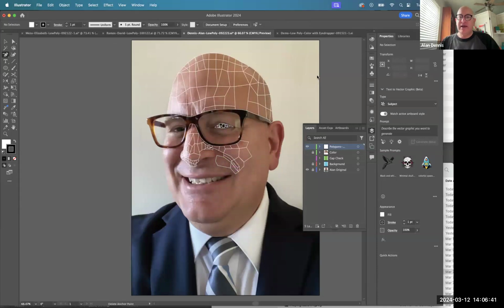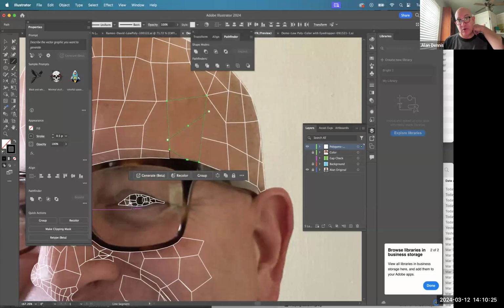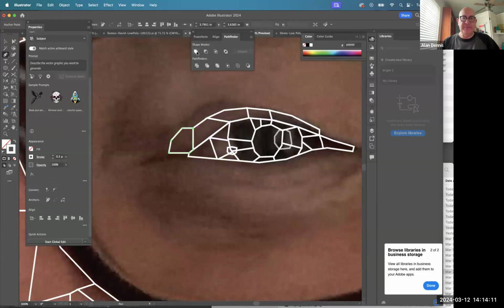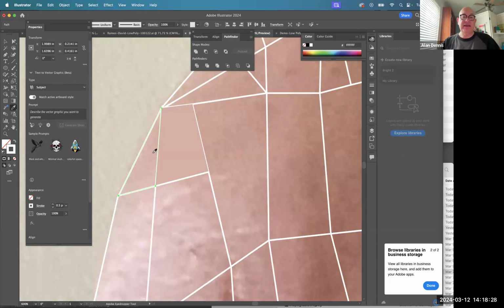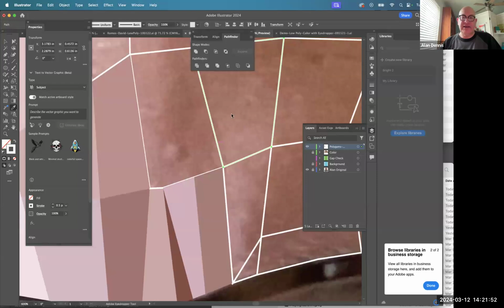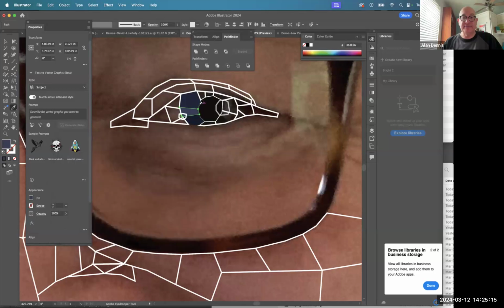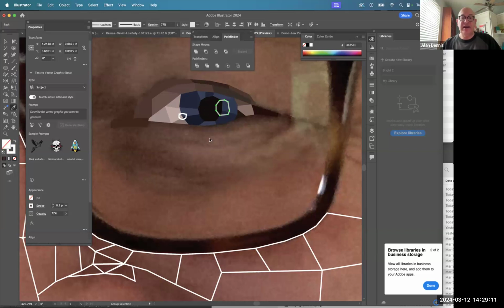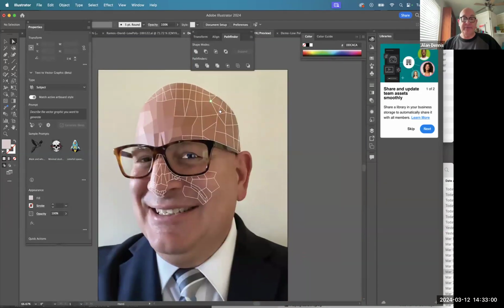Adobe Illustrator Demo-Low Poly Portrait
Adobe Illustrator Demo-Using the Pen Tool to Create a Low Poly Portrait